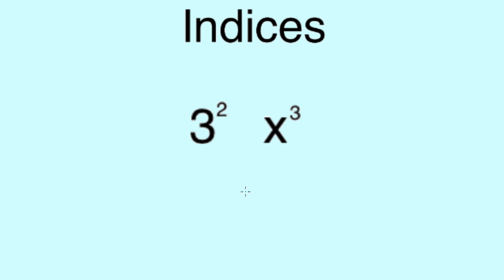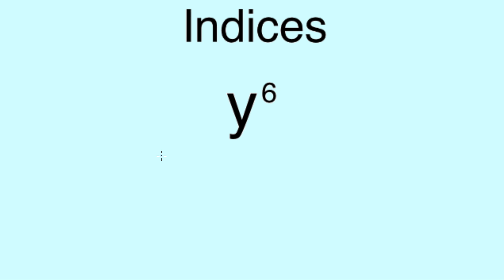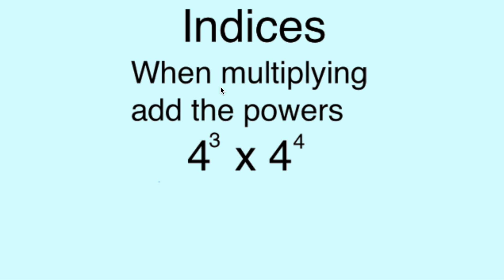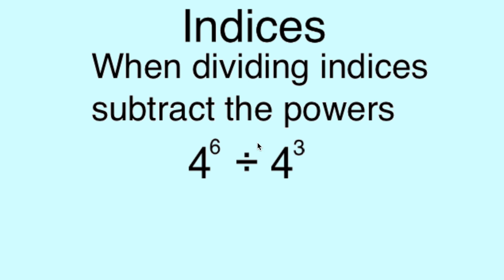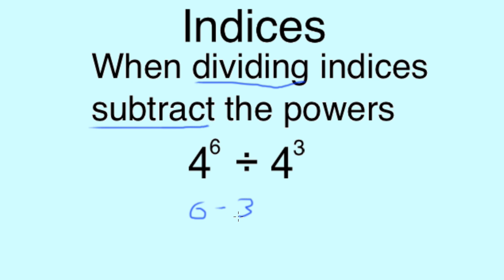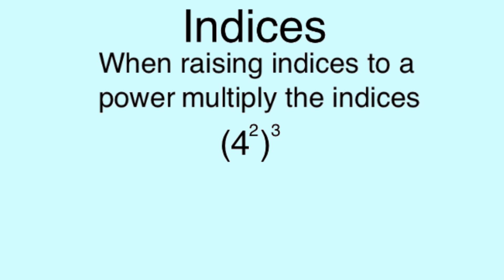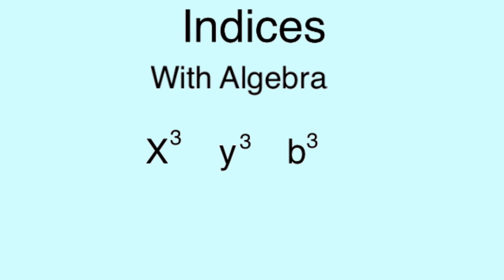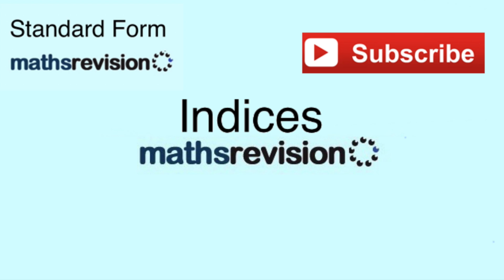Indices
A tutorial on Indices. If you need more help with Indices